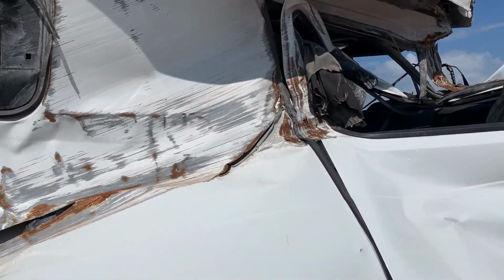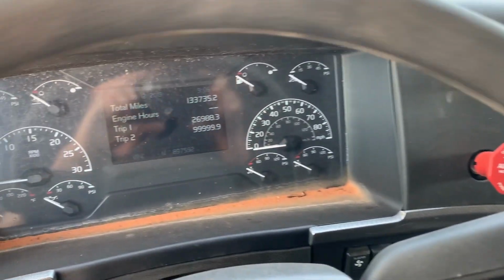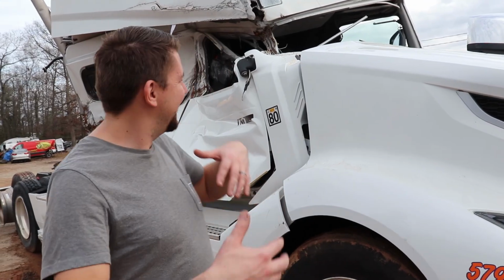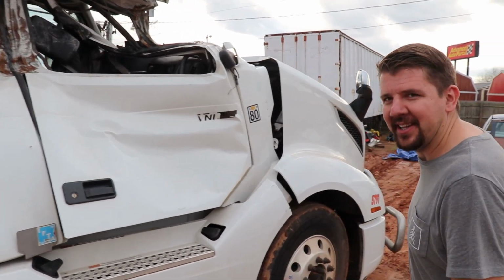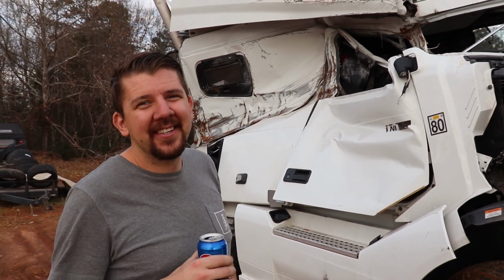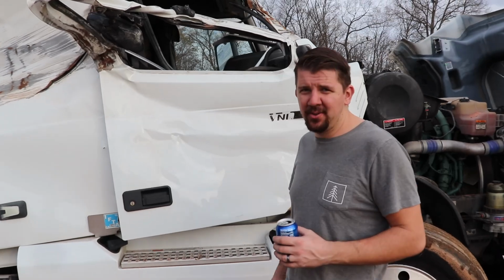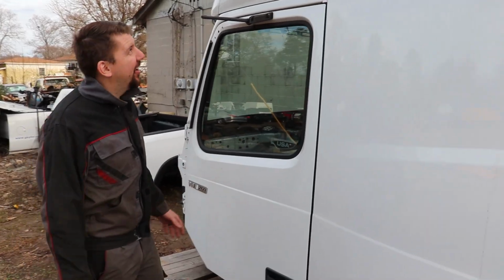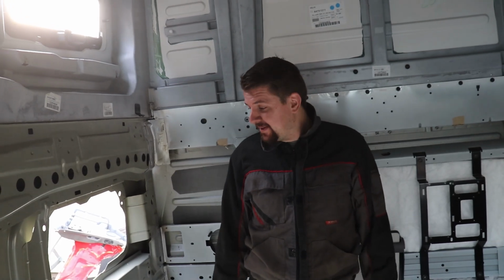Rebuilding Salvage 2018 Volvo VNL Semi 760 from Copart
We bought a 2018 Volvo VNL 760 to rebuild on the channel. This will be a first for us rebuild a truck this big. Big thanks to Shipping Experts for transporting the Semi. We started to work on the semi by pulling out some of the damage and looking for a cab. We got lucky and found a cab.

Tools we Use and Love !! check them out that you for your support
Awesome Jump BOX - Don't go anywhere without it !!
- My best Friend must have !!
- a little expensive but fantasist set
- every day use in the automotive world, Great set

Special Thanks, they move car coast to coast
Shipping Experts Inc.